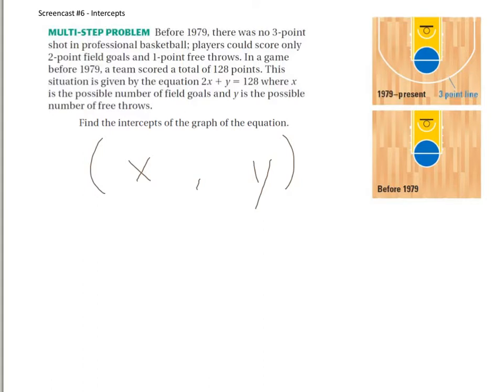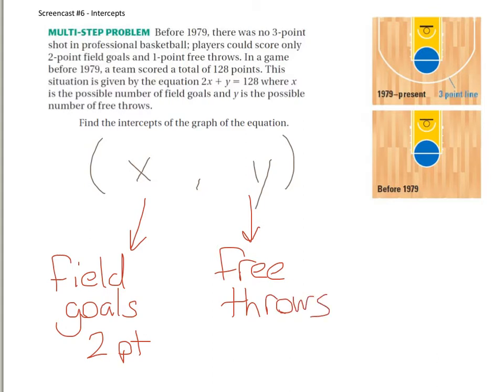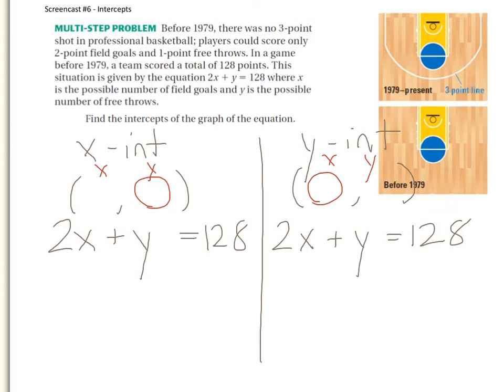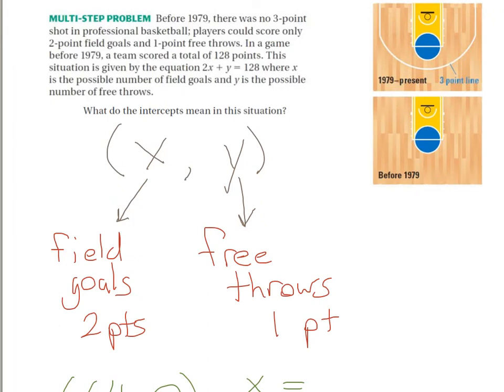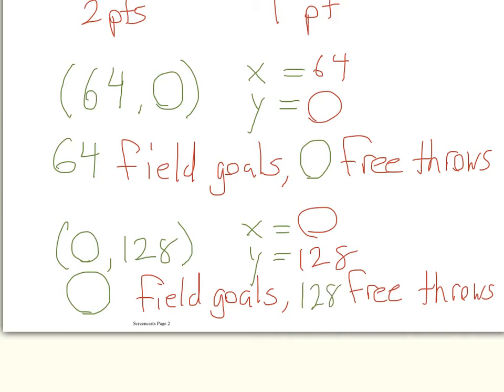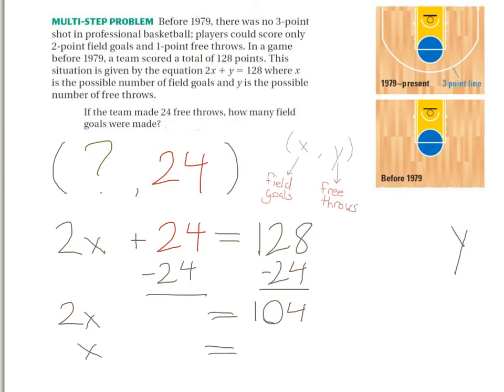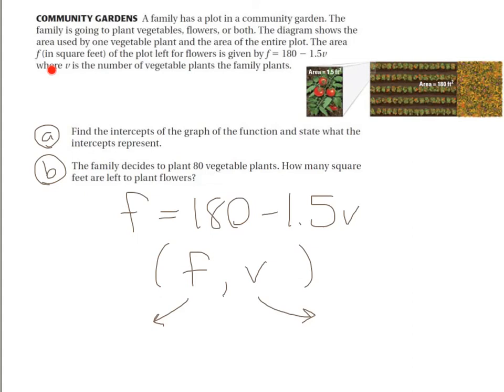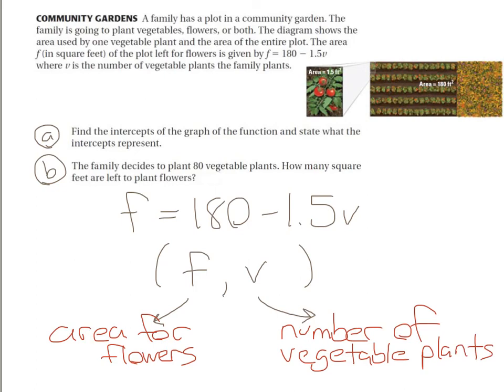Screencast #6 - Intercepts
Calculating and interpreting the meaning of the x-intercept and y-intercept.